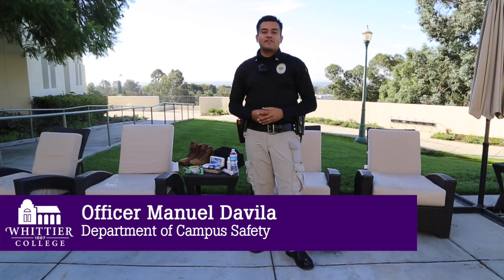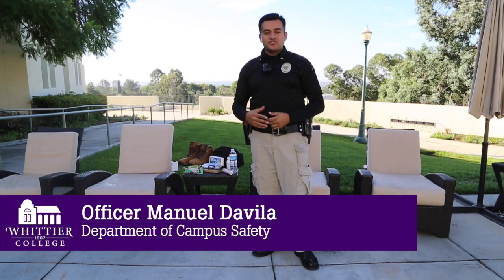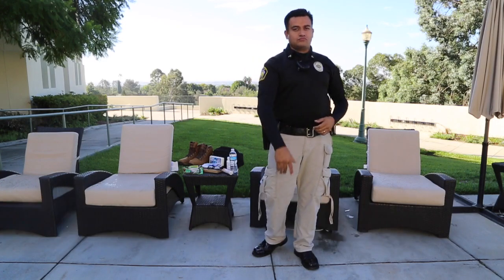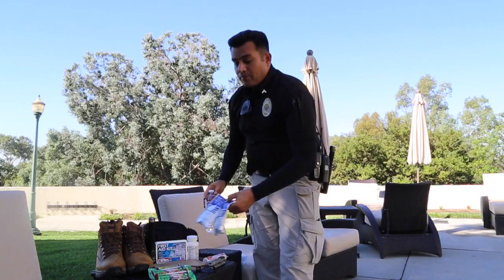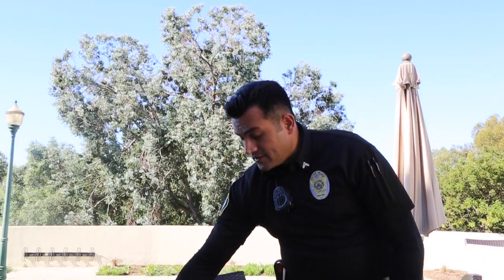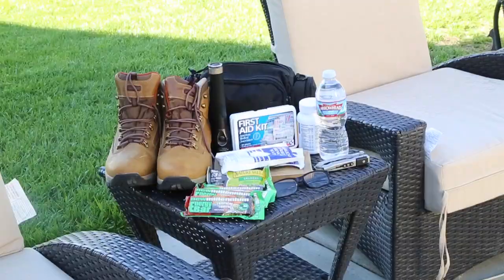Earthquake Preparedness: How to Build a Go Kit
Campus Safety Officer Manuel Davila offers tips on building a handy Go Kit in case of emergencies.